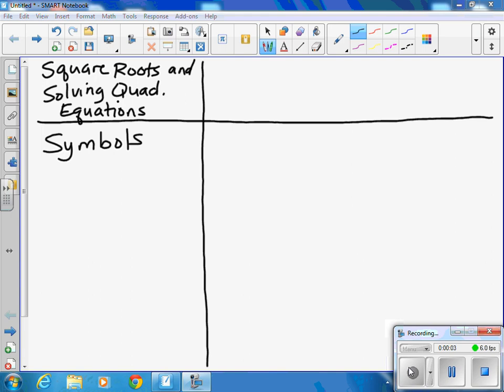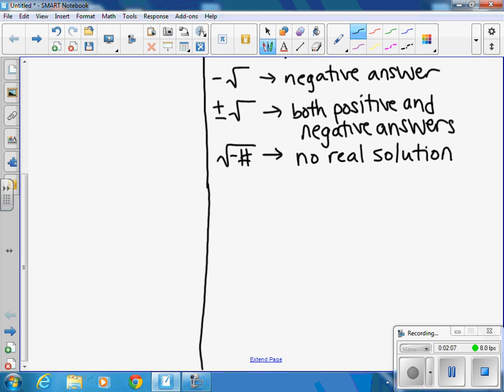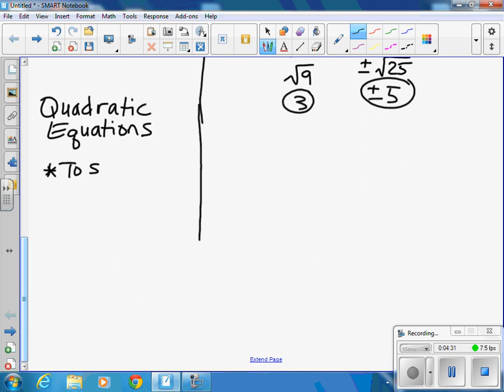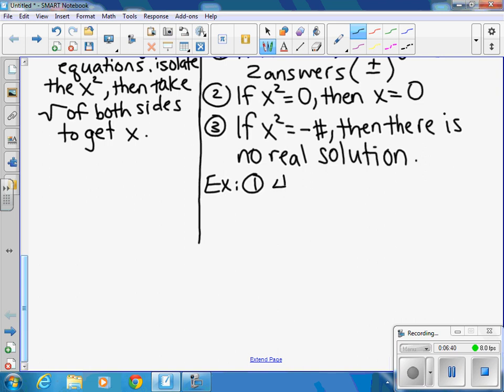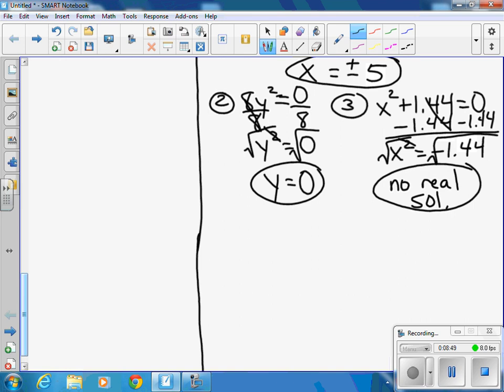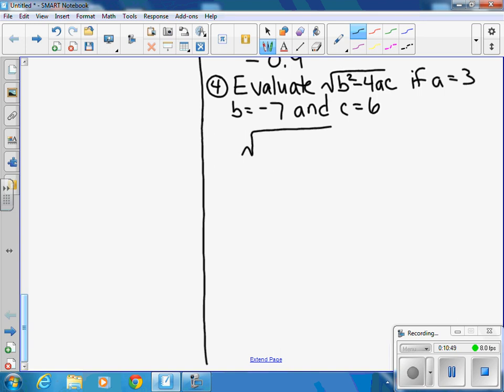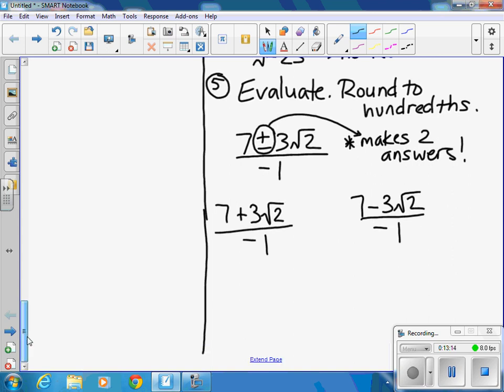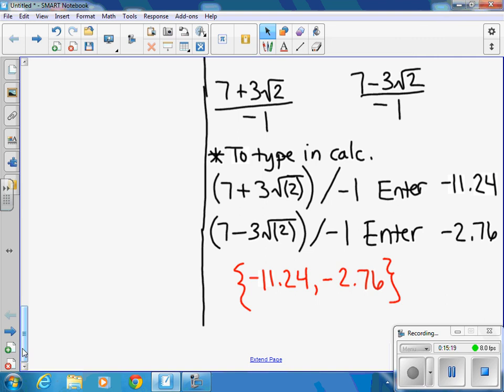square roots and solving quadratic equations